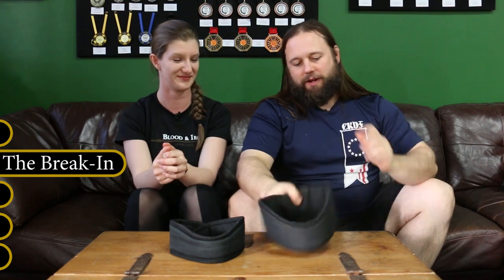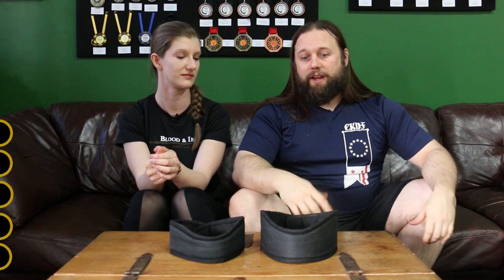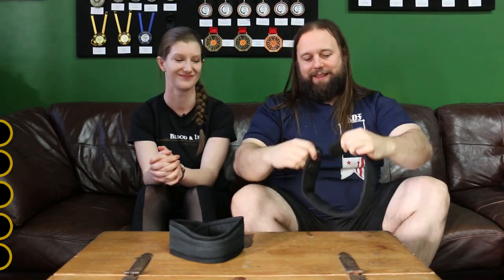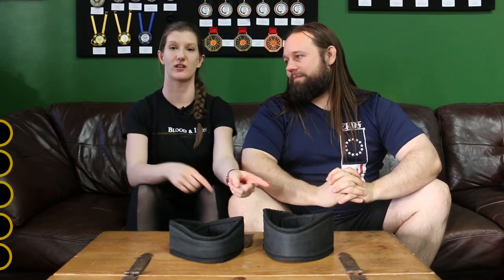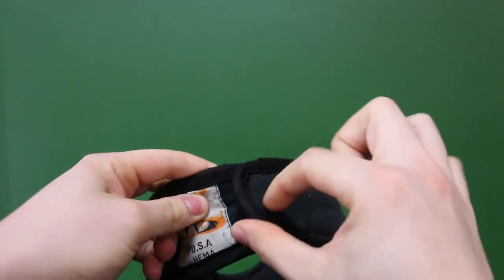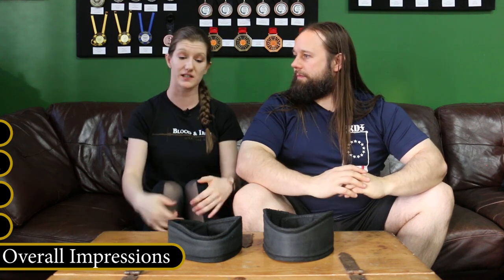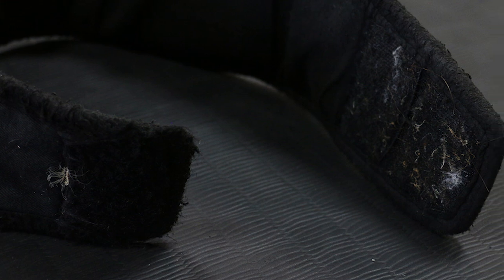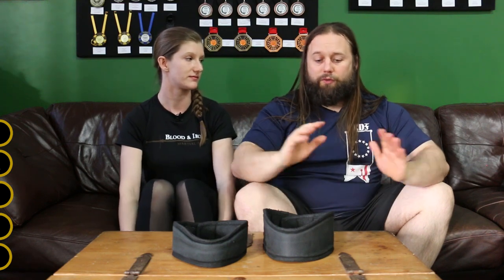Absolute Force (AF) Gorget - Gear Review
Hosts Lee Smith and Jane Johnston review the throat protector from Absolute Force.